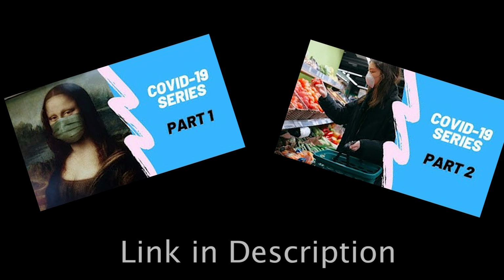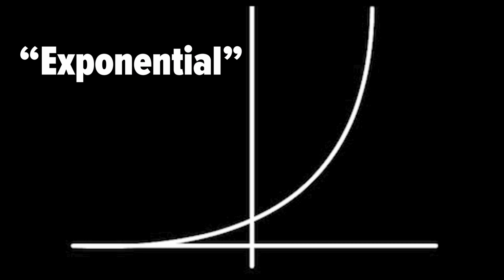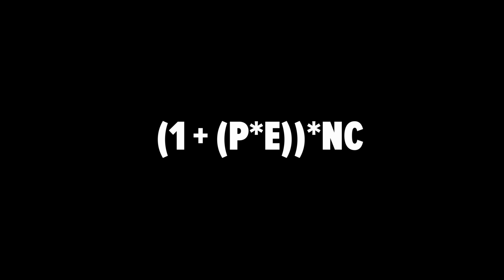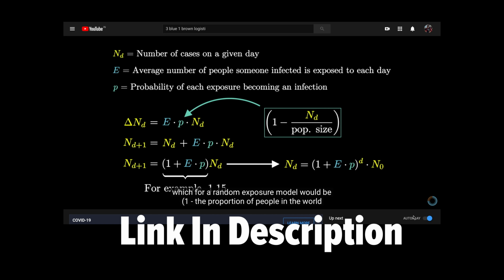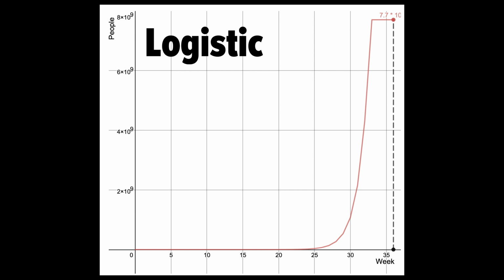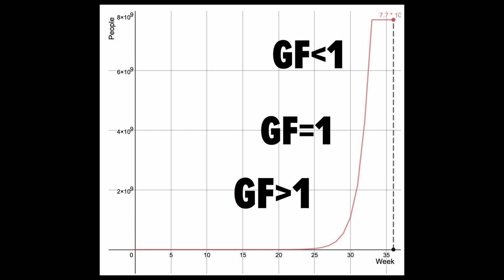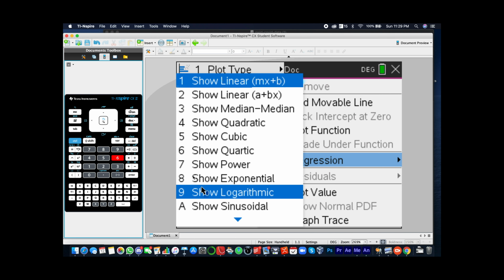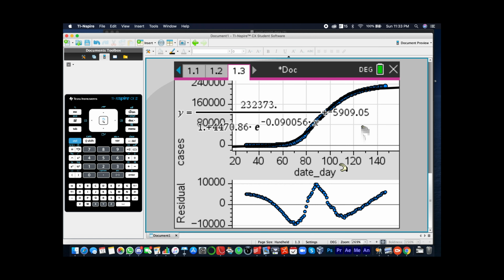Logistics and Exponentials for Pandemics (COVID-19 Series Part 3)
Been a while hasn't it? well anyway now's probably the best time to learn about exponentials (ahem COVID).

Stay Safe!